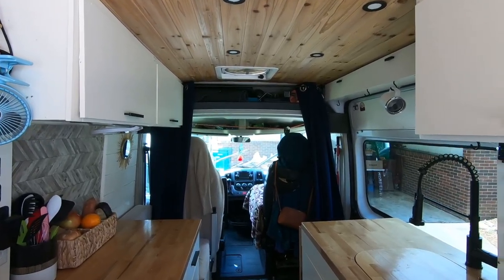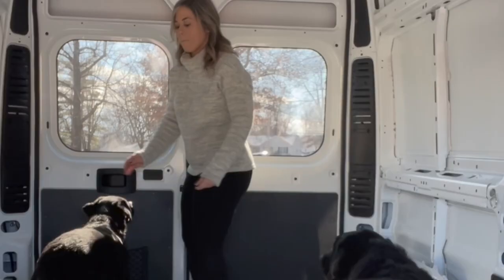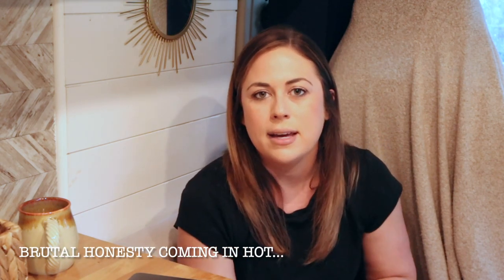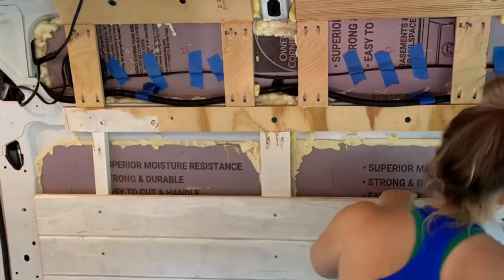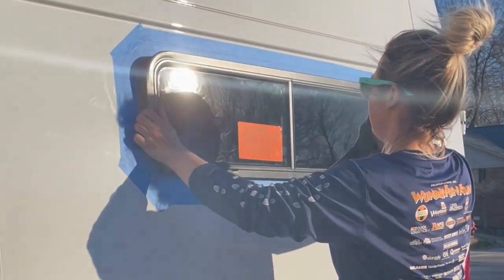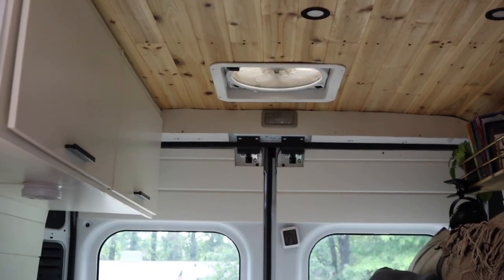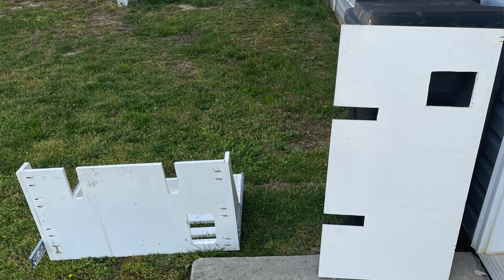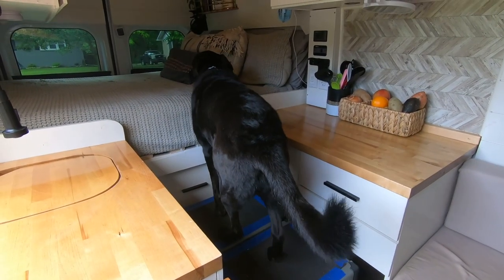DIY VAN BUILD: what I love, hate, and SPENT!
WE ARE BACK TO REGULARLY SCHEDULED PROGRAMMING!  No more weeks without a video!! I spent some time filming a bit of a “tell all” where I got open and honest about what I love, hate, and spent on my van build.  I’m hoping someone will gain some knowledge from what I have learned about my van along the way…and….a special announcement at the end of the video :)

For my favorite dog mom must haves check out our Amazon Storefront on LinkTree

I only share products that I have used and recommend to others.  There were plenty of other products I tried, but only these are the ones I would buy again!

Van Build Products

Electrical
ANL Fuse

Cable Entry Gland-Single

4 AWG Wire

Toggle Switches

12v Cigarette Lighter

12v USB Plug

12v Multi Plug Outlet

Lug Set

2/0 Wire

8 AWG WIRE

Hammer Crimp

2/0 Lugs

12v Fuse Block

Master Switch

Puck Lights

Plumbing
Drain Hose Tubing

Quick Connect-Female

Quick Connect-Male

Silencer Kit

Drain Tap

Water Pump

Spigot Connector